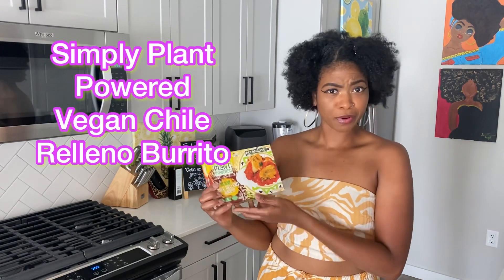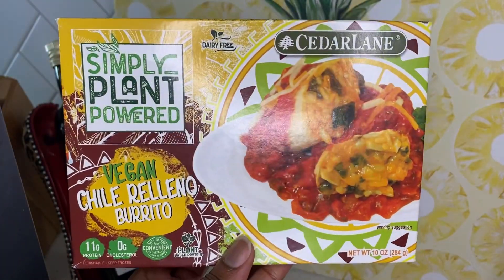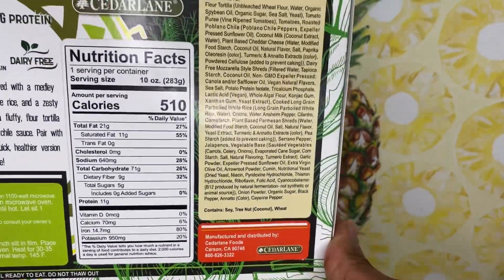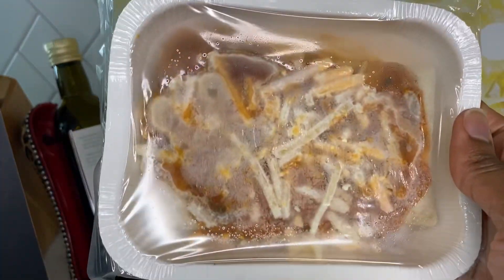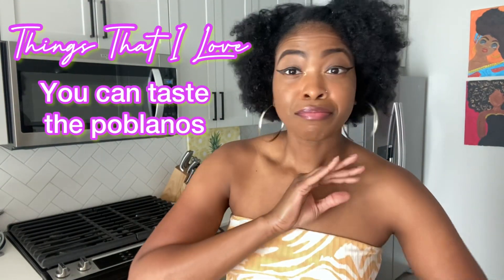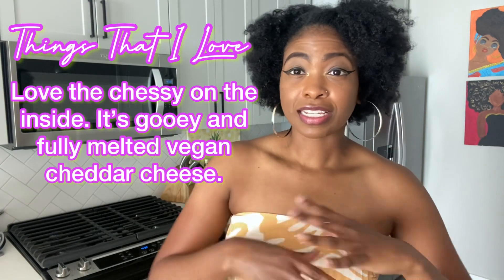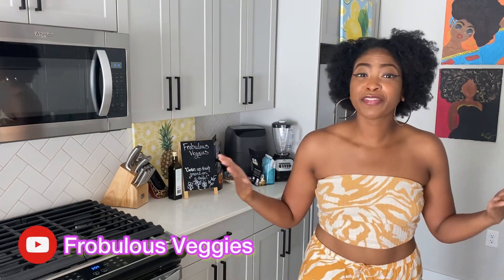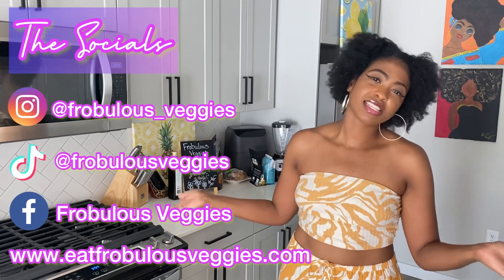Simply Plant Powered Vegan Chile Relleno Burrito Review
This week’s episode, I figured let’s consider a lunch option. We always need more options.

Check out my full review of Simply Plant Powered Vegan Chile Relleno Burrito!

Find product here: Cedarlane Simply Plant Powdered Chile Relleno Burrito